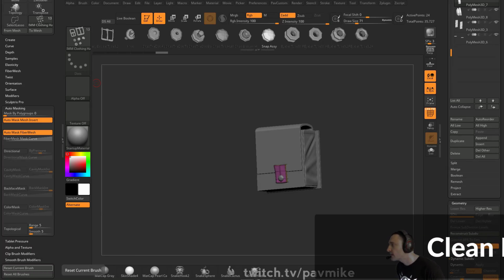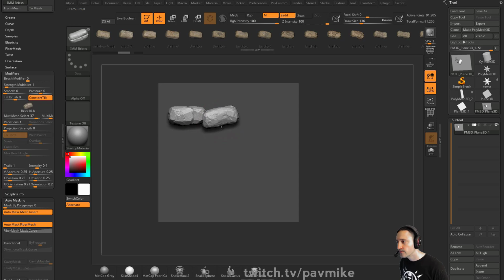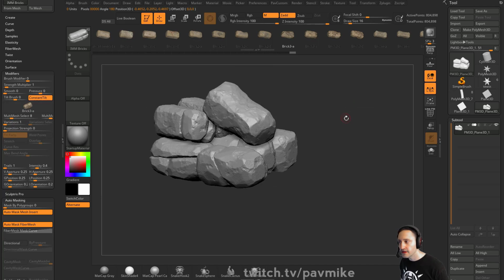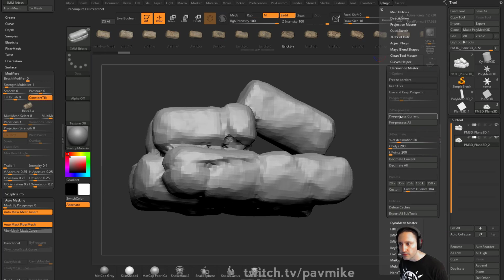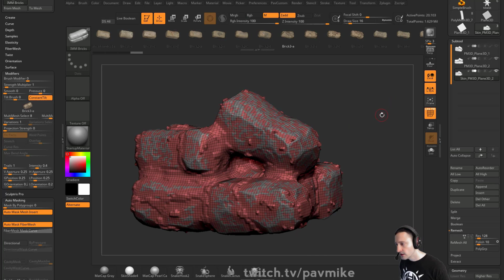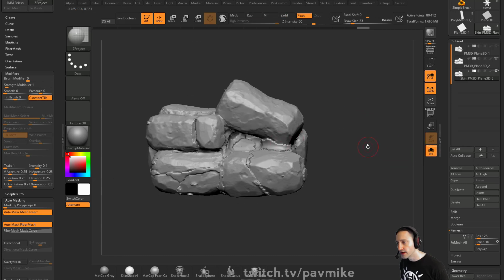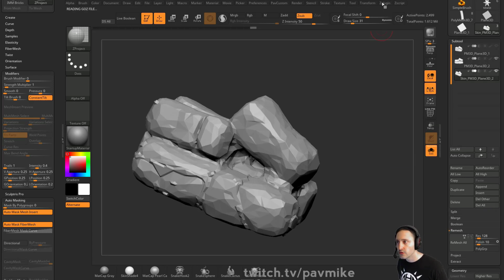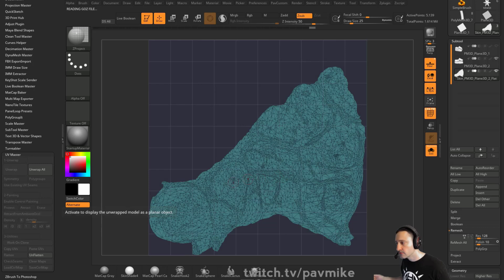074 ZBrush Clean Remesh Envelope